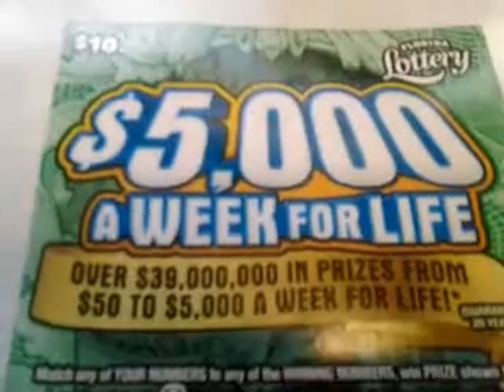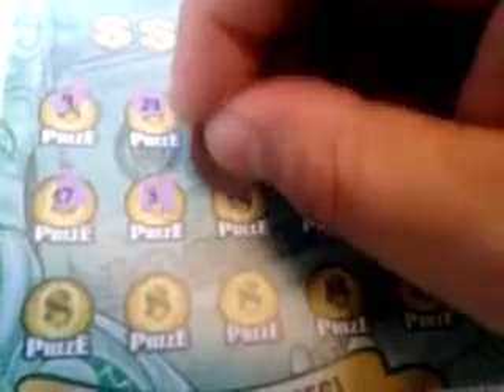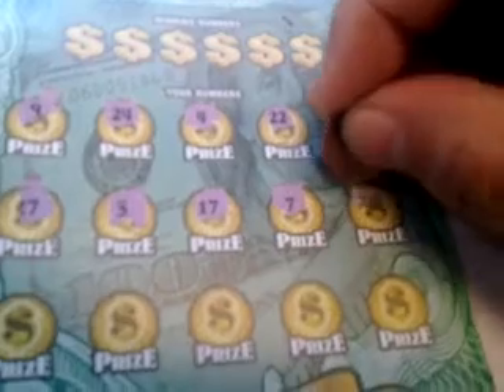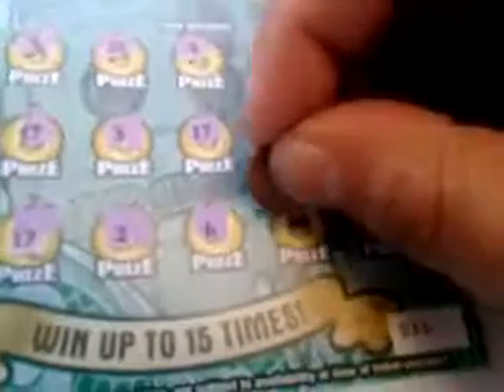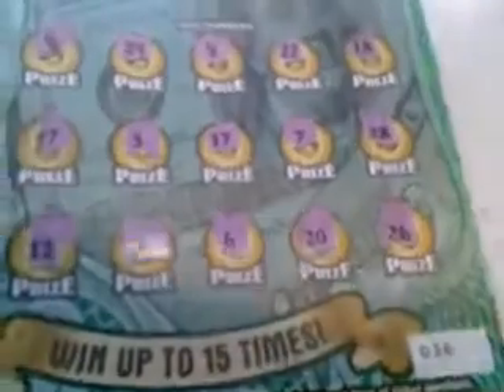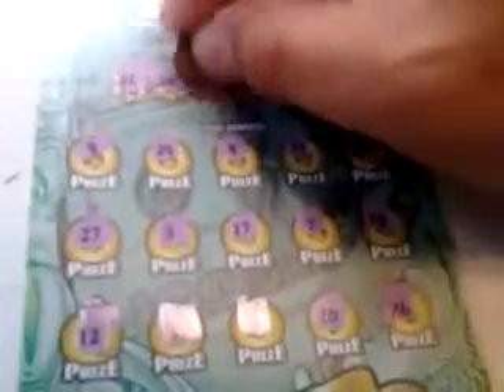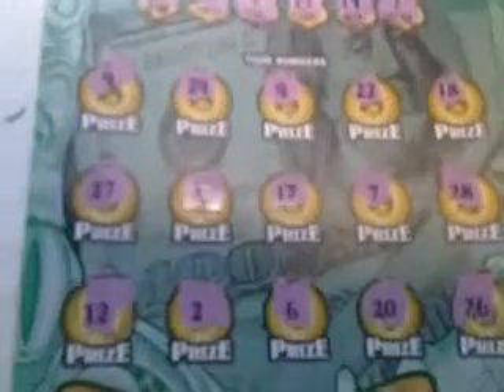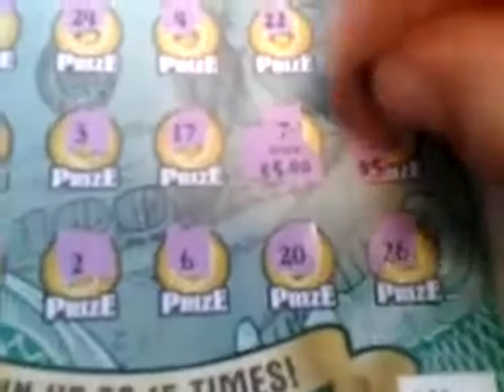Florida lottery scratchoff #255